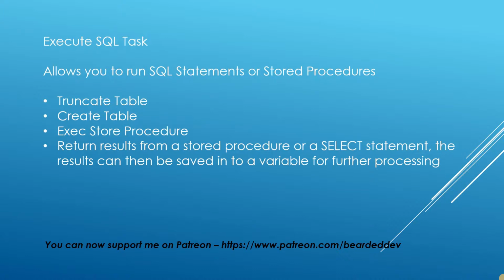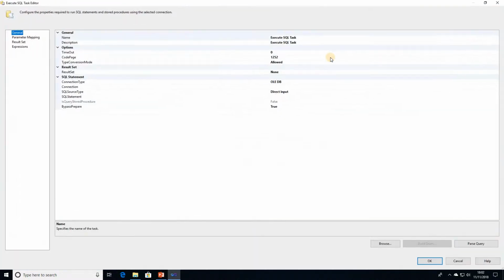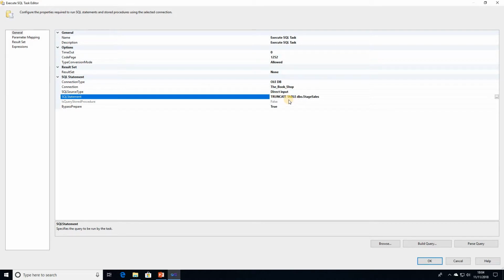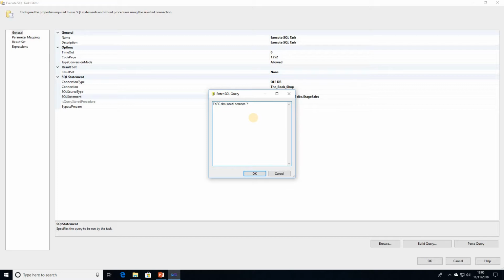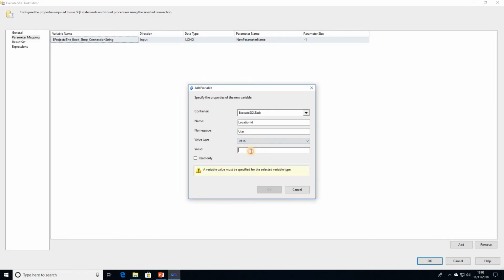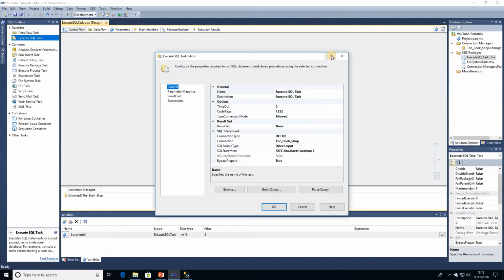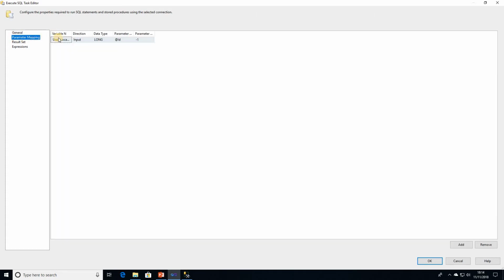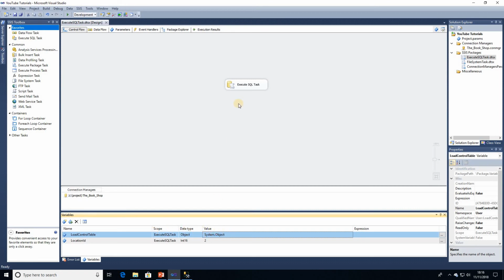SSIS Tutorial - Execute SQL Task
In this SSIS Tutorial we talk about the Execute SQL Task within the Control Flow, along with the Data Flow Task this will make up 90% of what you will need to do in terms of an ETL process.

We discuss examples on how we can use the Execute SQL Task to Truncate Tables, Execute Stored Procedures with Parameters and run a SELECT statement and return a result set.

This SSIS Tutorial doesn't discuss how to create connection managers, if you are new to SSIS and would like to learn how to create connection managers check out the below videos on my channel:

If you are interested in watching all tutorials and videos on SQL Server Integration Services then check out the playlist available: